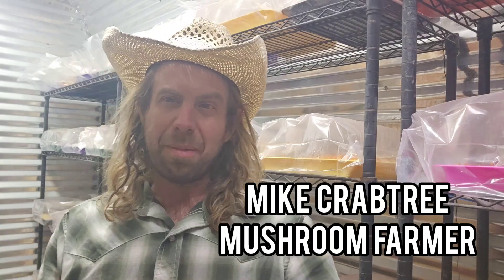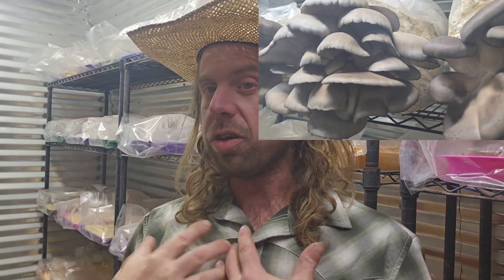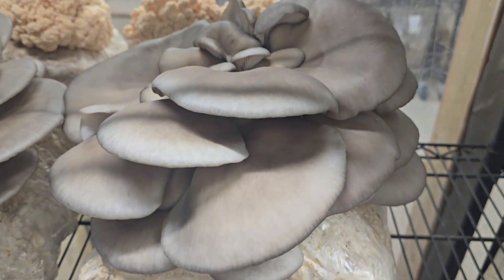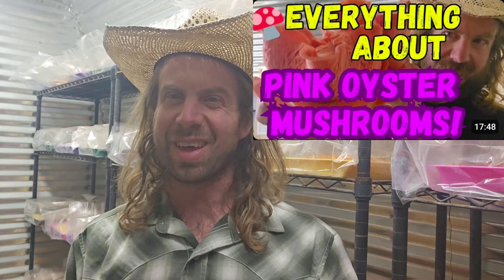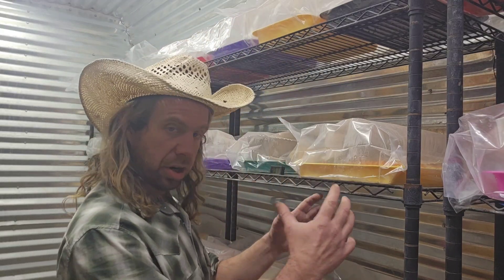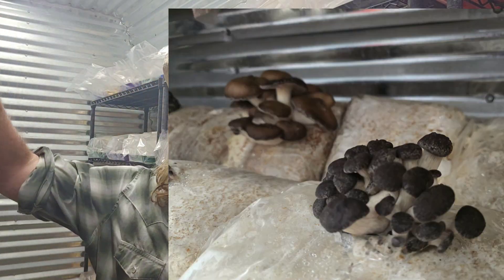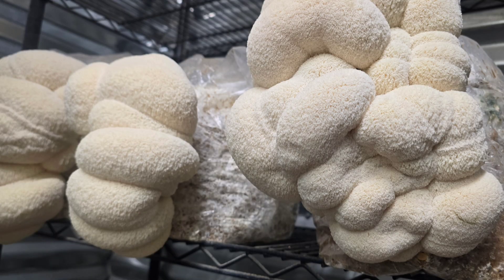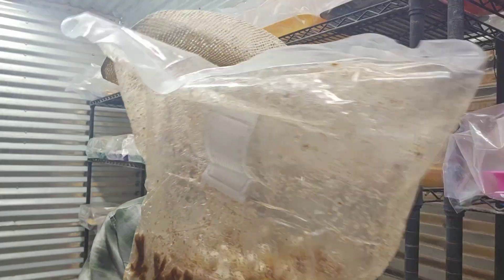🍄The FOUR Easiest To Grow Mushrooms!💥Let's Grow Mushrooms!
The BEST Substrate For Lion's Mane Mushrooms!

Mushroom Spawn! The Secrets the Pro's Don't Want You to Know!